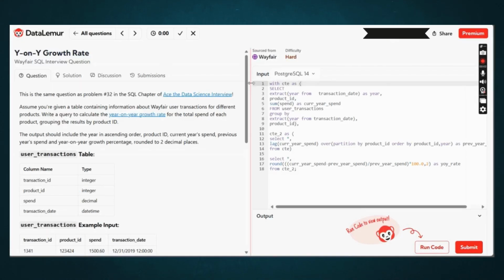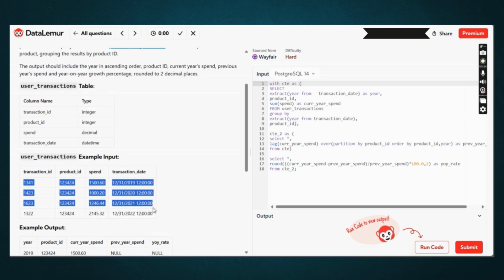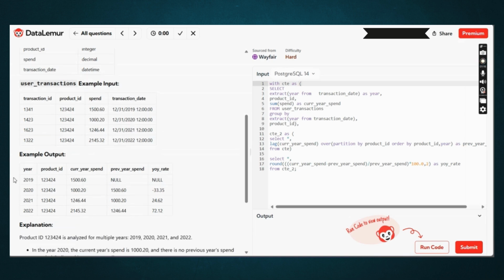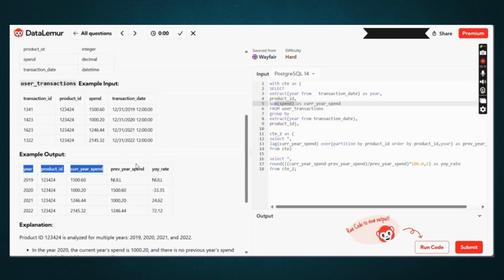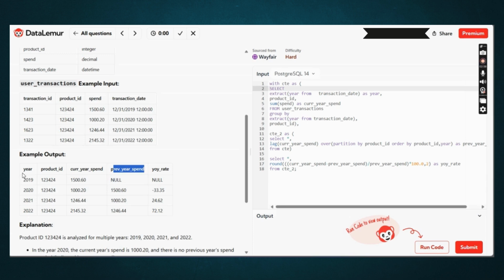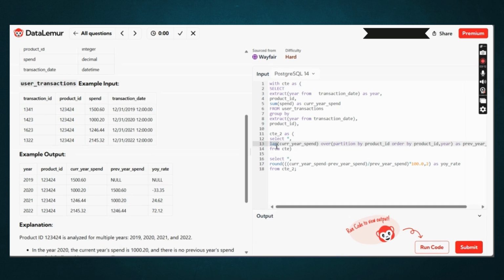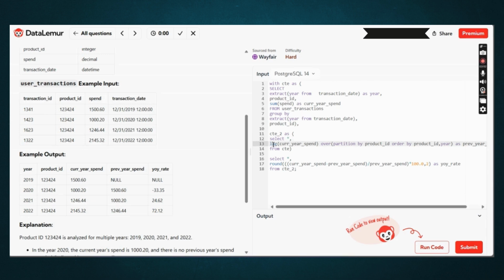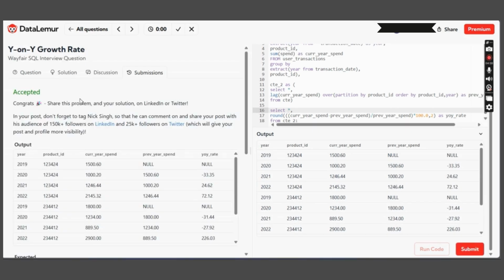Year on Year Growth SQL Query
Calculating Year-on-Year Growth in SQL
In this video, we'll explore how to calculate year-on-year (YoY) growth using SQL. This is a common technique used to analyze trends and changes over time.
Understanding YoY Growth
YoY growth measures the percentage change in a metric between the same period in consecutive years. It's a valuable tool for businesses to track performance, identify areas of improvement, and make informed decisions.

SQL Query:
with cte as (
SELECT
extract(year from  transaction_date) as year,
product_id,
sum(spend) as curr_year_spend
FROM user_transactions
group by
extract(year from transaction_date),
product_id),

cte_2 as (
select *,
lag(curr_year_spend) over(partition by product_id order by product_id,year) as prev_year_spend
from cte)

select *,
round(((curr_year_spend-prev_year_spend)/prev_year_spend)*100.0,2) as yoy_rate
from cte_2;